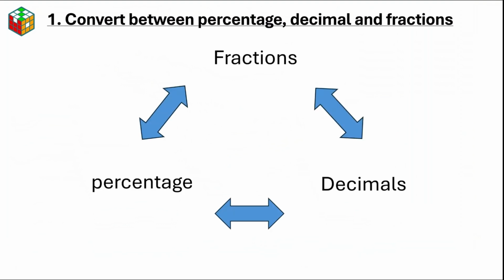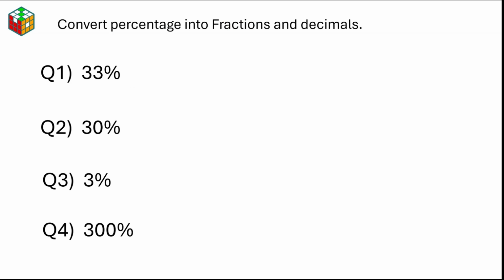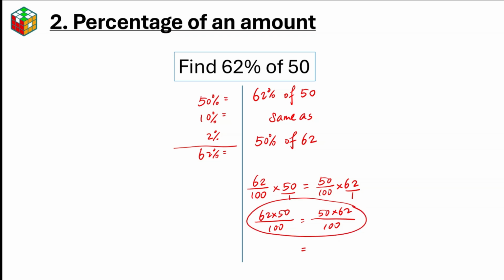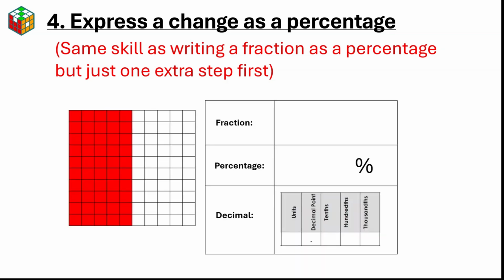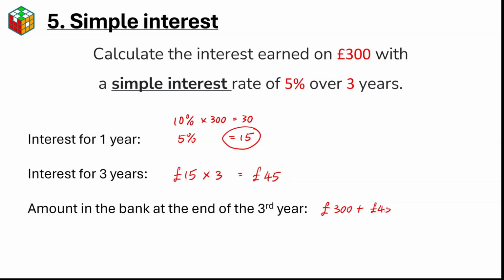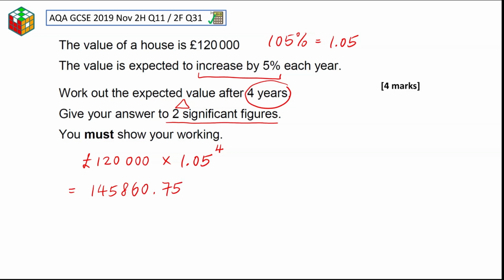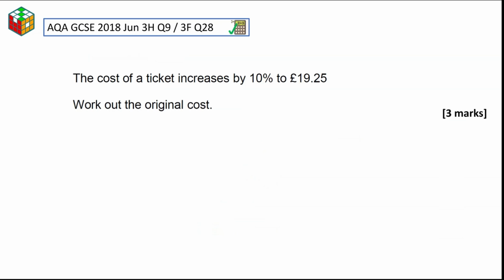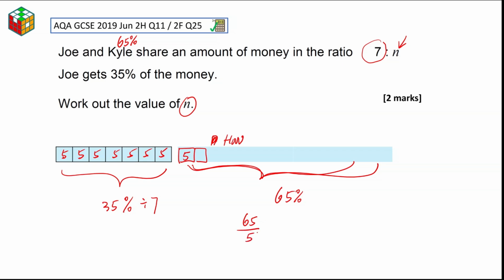Everything you need to know about GCSE basic percentage in less than 45 minutes!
Time Stamps
0:00    Introduction
0:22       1. Convert between percentage, decimal and fraction
9:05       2. Percentage of an amount
15:59     3. Percentage increase/ decrease
18:42     4. Express a change as a percentage
23:10     5. Simple interest
26:41     6. Repeat percentage change/ compound interest
33:21     7. Reverse percentage (finding original amount)
39:51     8. Problem solving involving percentage

Welcome to our comprehensive guide to GCSE basic percentages! 🎓 In this video, we’ll cover everything you need to know to ace percentage problems in your GCSE exams.

Here’s what you’ll learn:
✅ The complete structure of percentages explained step by step.
✅ Multiple methods to tackle percentage problems—find the one that works best for you!
✅ Strategies for both non-calculator and calculator papers to boost your confidence in any exam situation.

Whether you're revising for an upcoming test or need a quick refresher, this video will prepare you to handle percentages like a pro—all in less than an hour! 🕒

Let’s get started and master percentages together! 💪